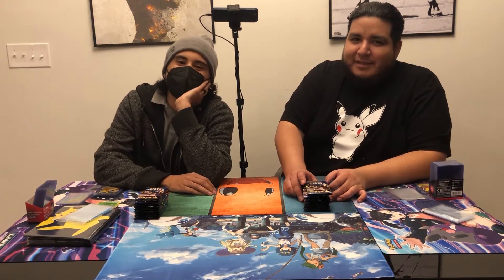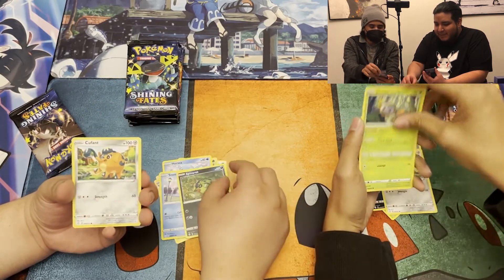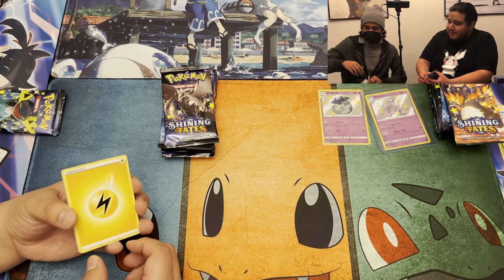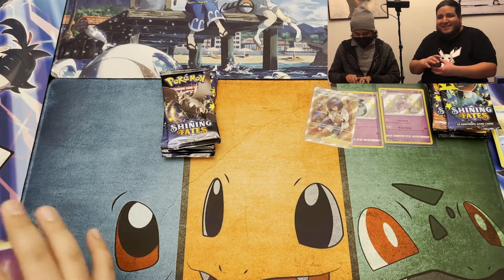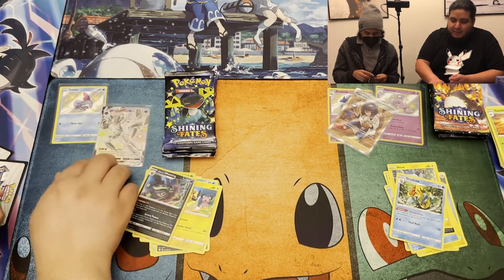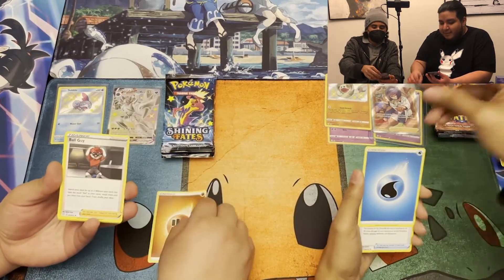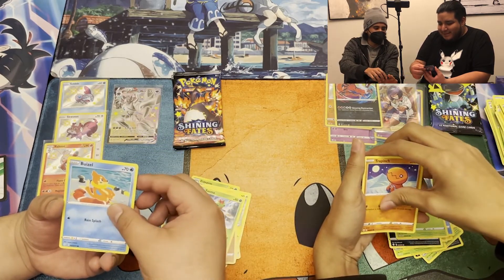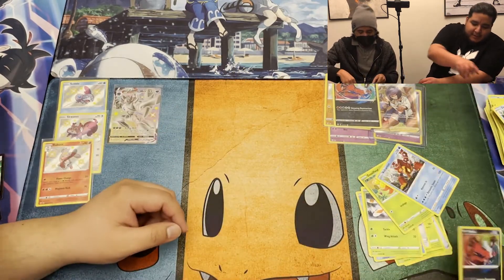*NEW* Pokemon Shining Fates Pikachu V – x8 Box Opening! - Shiny pulls! - Pokemon TCG (Part 2)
Silph Squad members, Dmitri and Juan, open up 8 Pokémon Pokémon TCG: Shining Fates Collection - Pikachu V. If you liked this video please make sure you leave a like and subscribe!

▶ About The Silph Squad:
We are a newer YouTube channel where we will be opening some Pokemon Products to see what we can pull. We will also be making some other Pokemon videos on the meta and anything we think is worth talking about.
Our videos are also inspired by other YouTubers such as PokeRev, Leonhart, Randolph Pokemon, RealBreakingNate, TwicebakedJake, The Flex Gods, Logan Paul, NeonCactus, Hungry Kabigon, Danny Phantump, UnlistedLeaf and several others.

About this product:
Launch: February 19, 2021
Electrify your Pokémon Trading Card Game deck with the Shining Fates Collection—Pikachu V. You'll find the famous little Pokémon as a super-powered Pokémon V in both a foil promo card and a foil oversize card that will look great on display. Not only that, but this set includes four Pokémon TCG: Shining Fates booster packs to expand your ranks. Your opponents will be shocked when you send Pikachu V into battle!
The Pokémon TCG: Shining Fates Collection—Pikachu V includes:
• 1 foil promo card featuring Pikachu V
• 1 foil oversize card featuring Pikachu V
• 4 Pokémon TCG: Shining Fates booster packs
The Pokémon TCG: Shining Fates Collection—Pikachu V will be available on February 19, 2021, in the Pokémon Center and where Pokémon TCG products are sold.